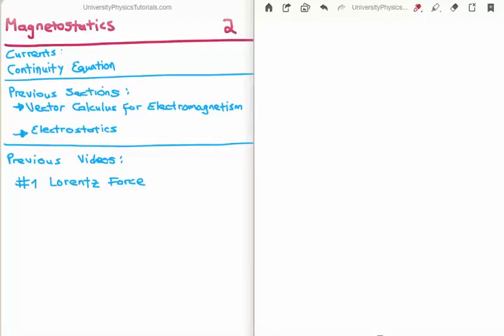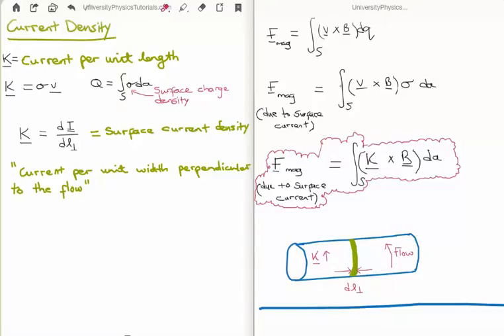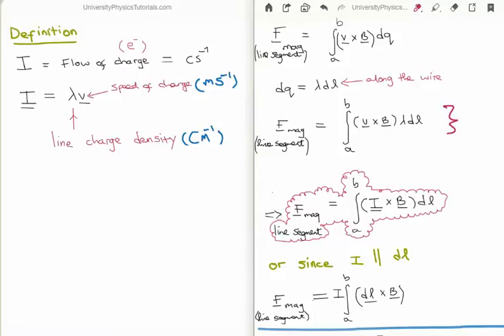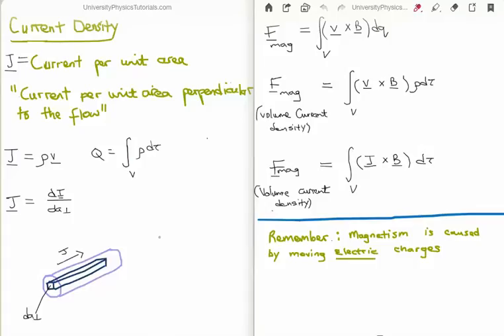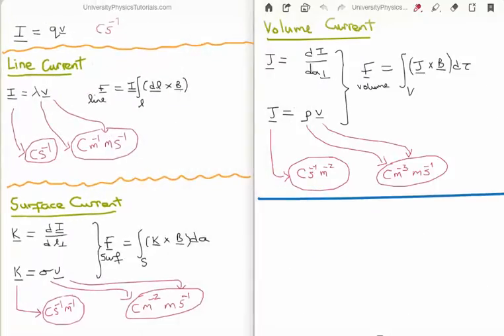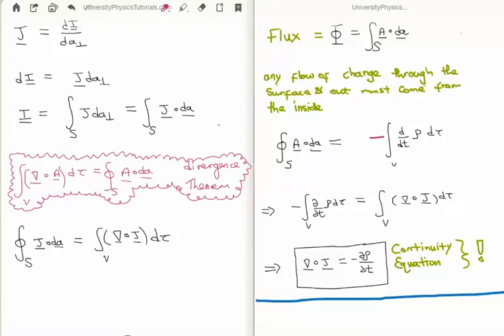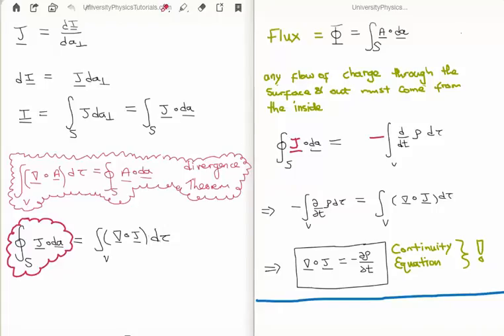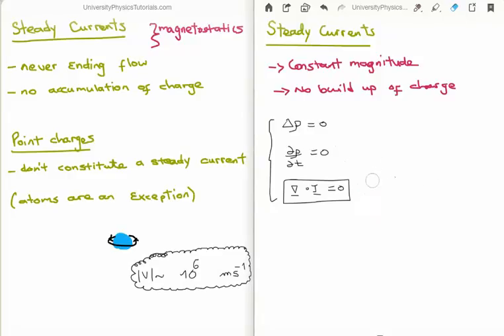Magnetostatics 2 : Current Density and the Continuity Equation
In this video I continue with my tutorials on magnetostatics which is pitched at university undergraduate level. Specifically I derive the current density and continuity equations for magnetism. It is essentially a statement of the conservation of charge which is a fundamental law of nature